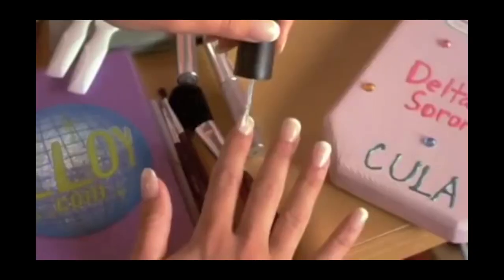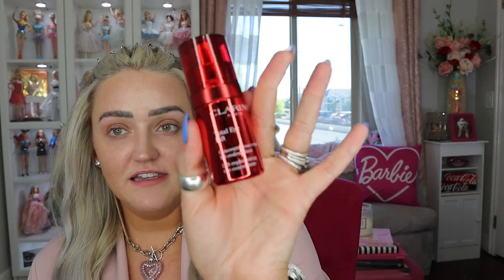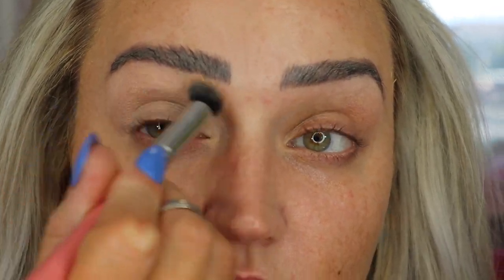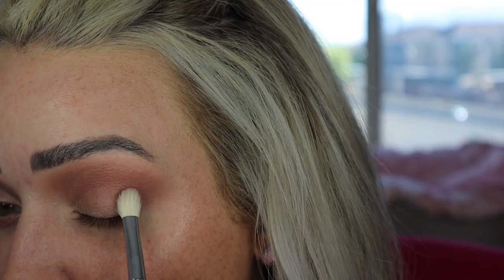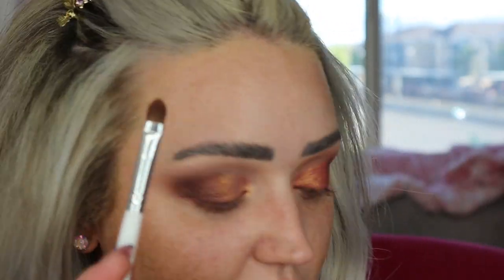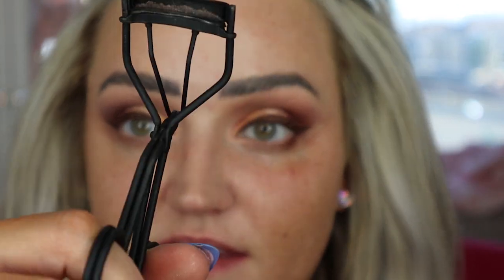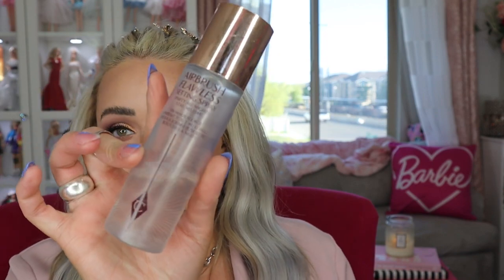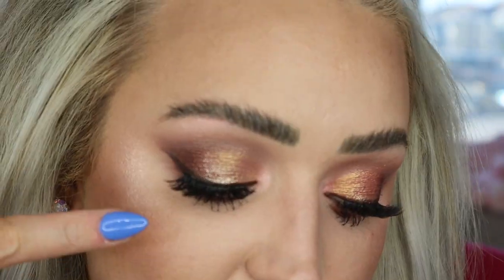Pat McGrath Divine Rose VS. Alter Ego Luster Charm | FT. Clarins & Lawless Lippies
Hey Beauties,

I have been WAITING for the day to FINALLY arrive where I can say. I found a close Pat McGrath eyeshadow DUPE!! I also show you some more goodies from Clarins(...some new holy grails???) and all the amazing Lawless lippies!

XOXO-Allie Ann 💋

Jouer Cosmetics-
"MAKEUPBYALLIEANN" to save $$$

Rocks Box-
1 free month subscription($19.99 value and can be cancelled at any time)- "ALLISONBBFF421"

Savvy Curls-
$$ off-"savvy1"

DODO Lashes-
$$ off-"makeupbyallieann"

Snap Chat- missutah08
My Pup's Instagram- @ladybellethepup

I received this product complimentary from Clarins.